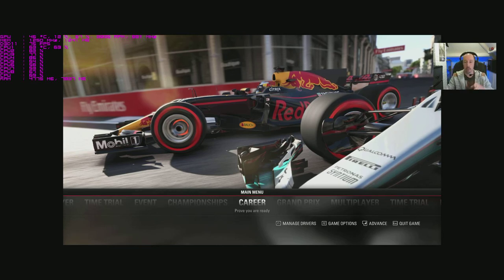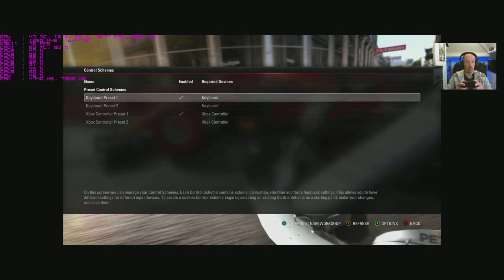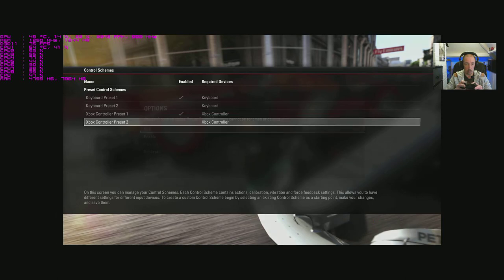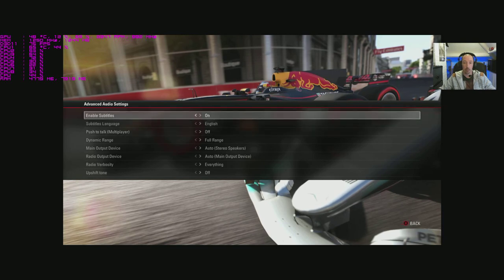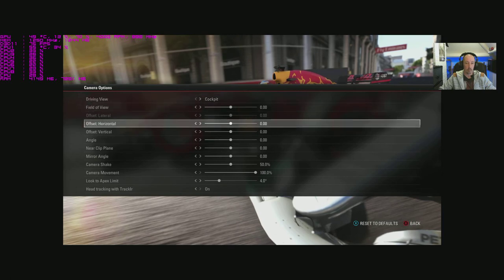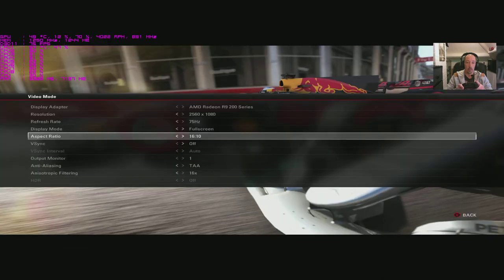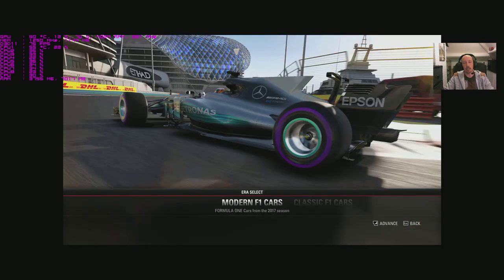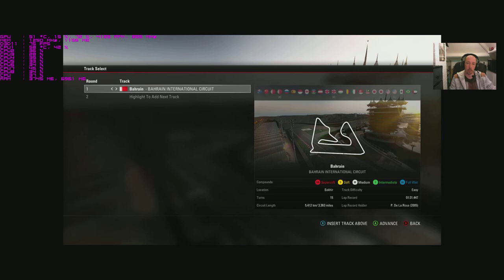F1 2017 PC settings & options,graphics test 4k & ultrawide with osd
Tried to cover every option in this video so hence why it's pretty long,sound,controls & graphics settings all looked at.
Pretty in depth graphics test with full MSi readout running showing cpu/gpu usage + fps,ram & vram used for very low preset right up to very high preset & some 4k HDR footage that I recorded.
System spec-
FX8350 @4.2
R9-290X 4gb
16gb @1833
Game installed on 7200rpm hdd
Recorded with ReLive on Samsung ssd
Win 10 Pro on Intel ssd